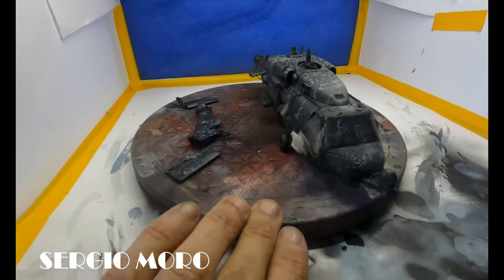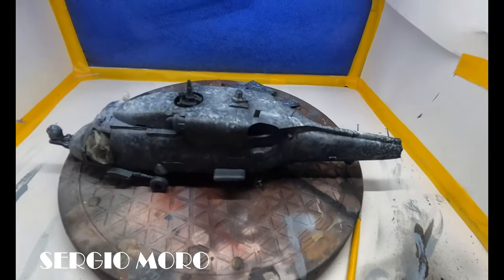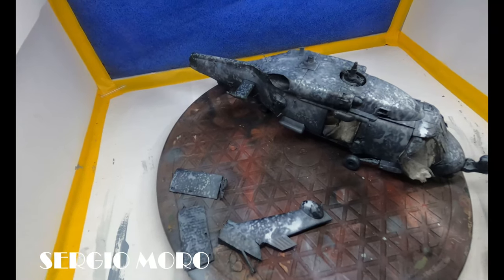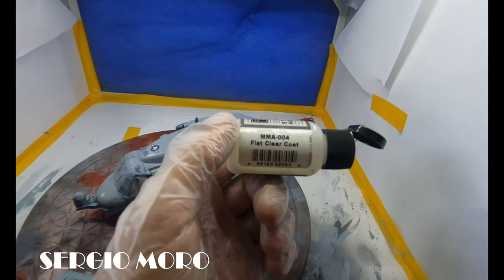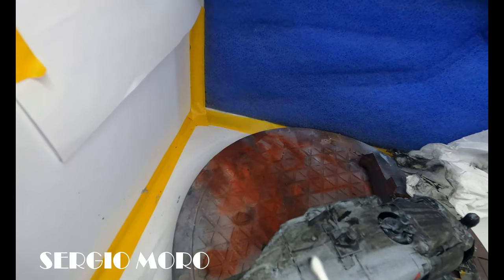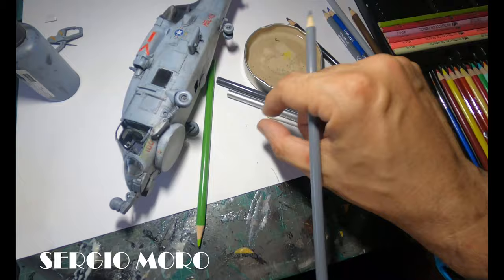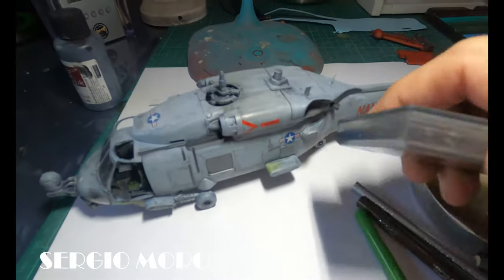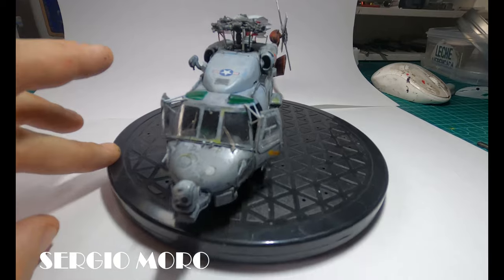SH 60B IN ENGLISH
We are going to paint a helicopter embarked on a USNAVY aircraft carrier with the different operational wear and tear they have